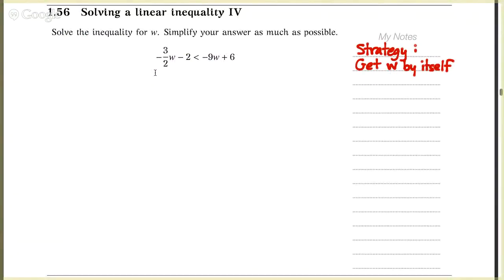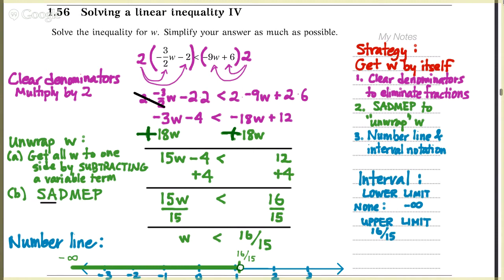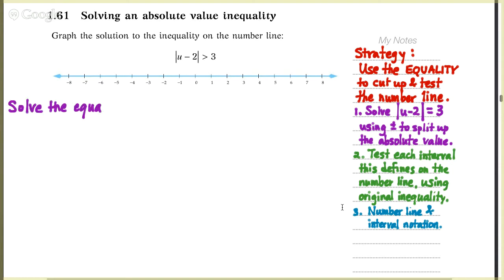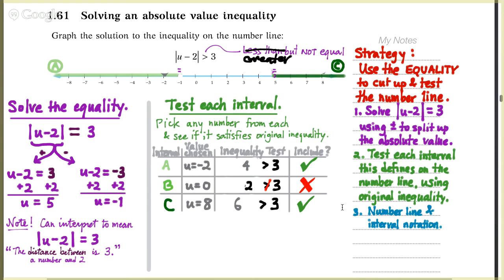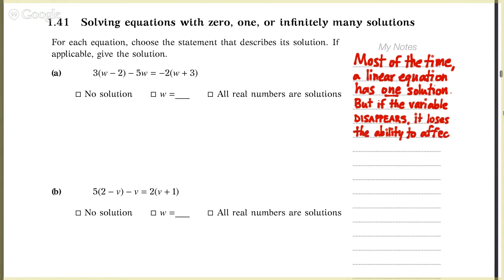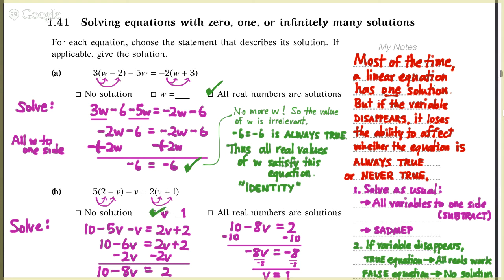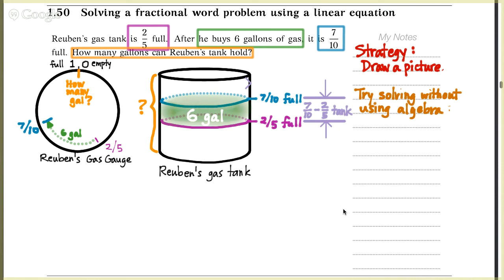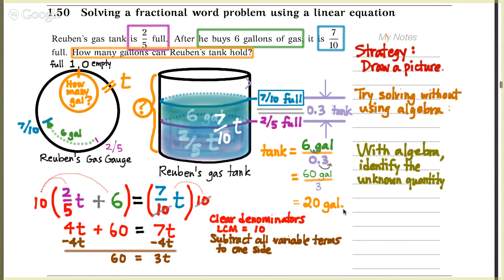MATH 095 Office Hours 6/1/2015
Includes examples:
1.56 Solving a linear inequality IV
1.61 Solving an absolute value inequality
1.41 Solving equations with zero, one, or infinitely many solutions
1.50 Solving a fractional word problem using a linear equation